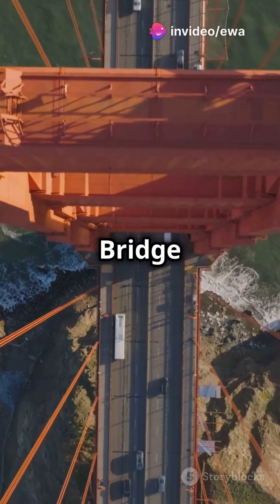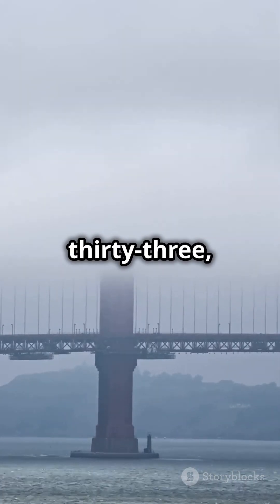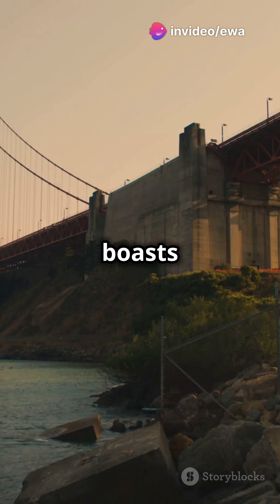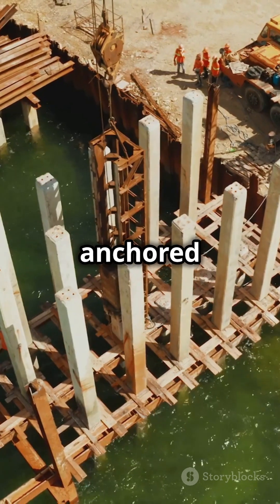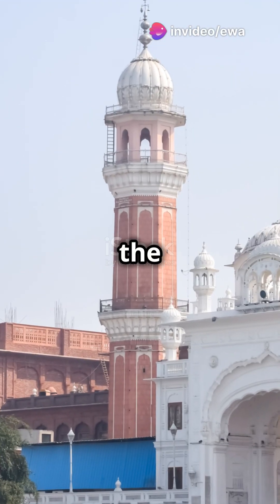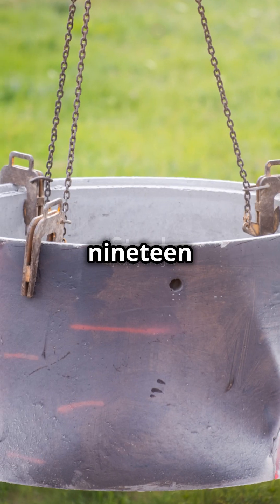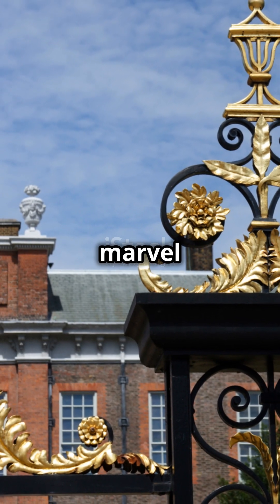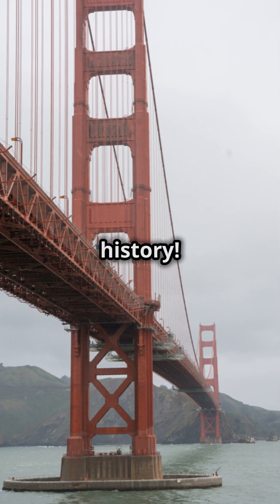How the Golden Gate Bridge Was Built: A Stunning Engineering Feat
Ever wondered how the Golden Gate Bridge came to life? 🌉 Dive into this short video to discover the incredible story behind its construction! From the towering structures and record-breaking spans to the brave workers and iconic International Orange color, we cover all the jaw-dropping facts and feats of this engineering marvel.